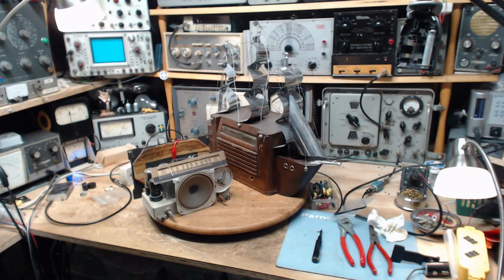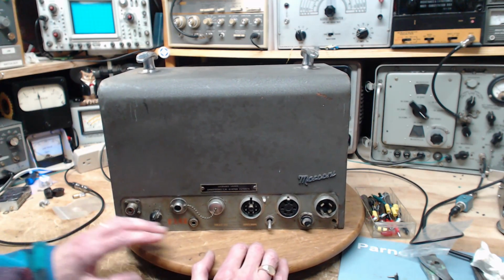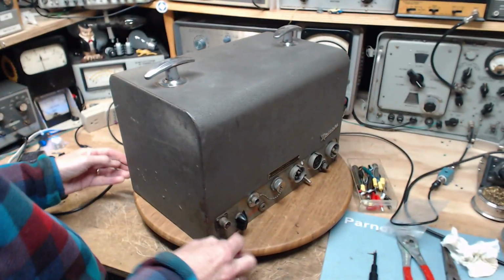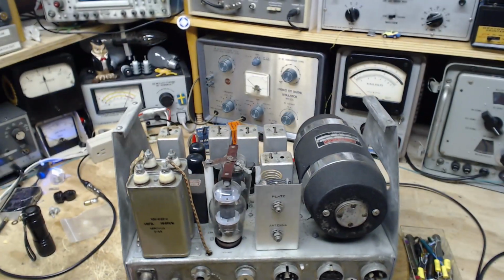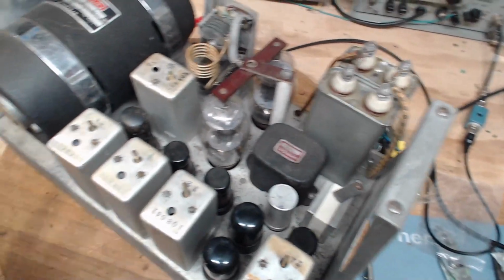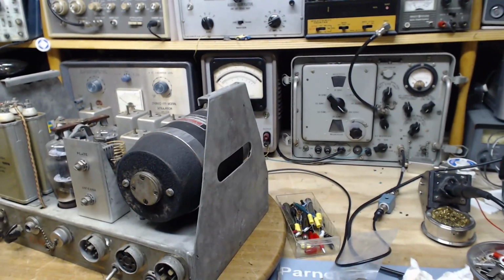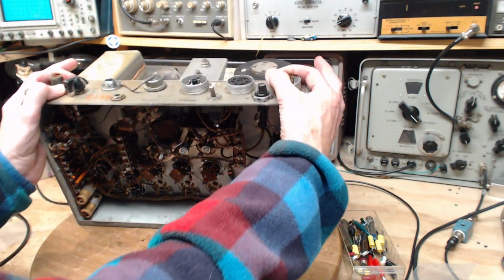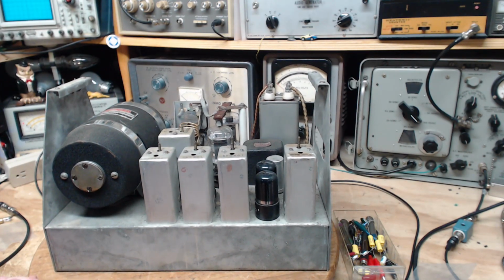Marconi FT12 Police FM Transmitter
I take a quick look at this Marconi FM police transmitter which was used injunction with a similar receiver and operator unit neither of which I have.  (When I shot this video, I thought the transmitter was intended for use on ships).